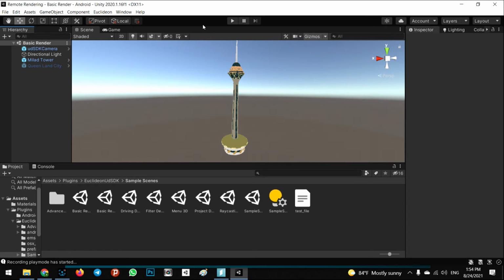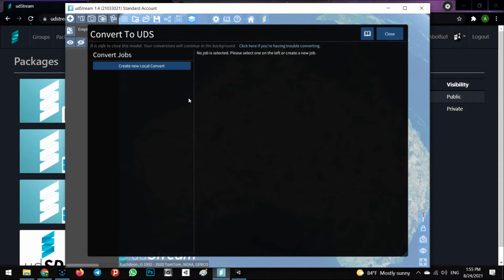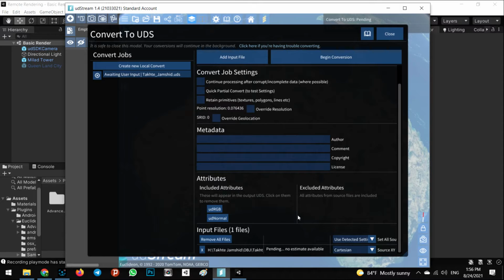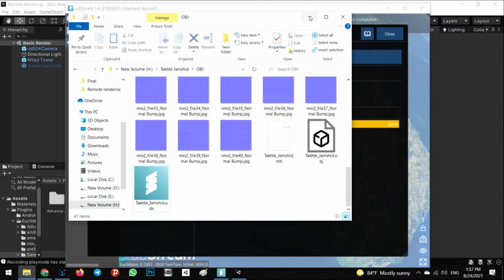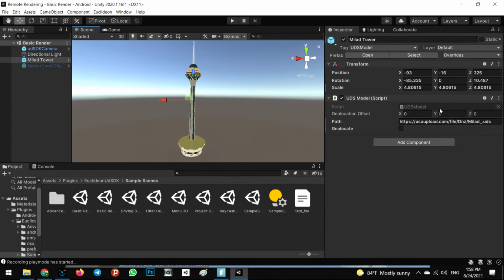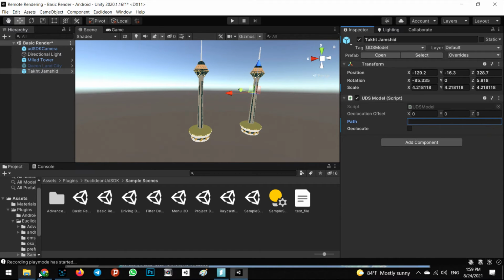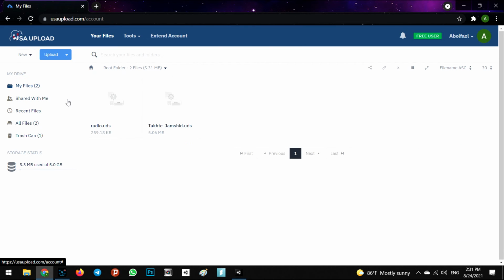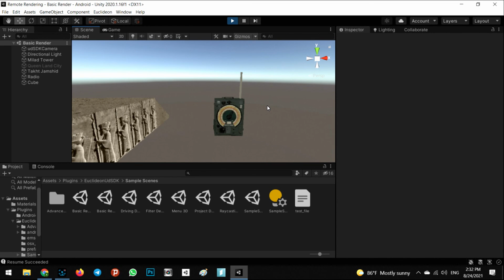Step 1: Add models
This is Cloud streaming in Unity!  With this technology, You don't need to put your 3d model inside of your app. It can be in the cloud and the rendering of this model will be by cloud GPU, not your device. So you can have great quality on mobile or another platform!
In this course, We will learn how to implement the remote rendering system into our game in Unity.
Then, We will try to make it a simple scene with several objects which rendering by remote rendering.
In the next step, We will set up AR Foundation in our project and make a simple scene with remote rendering in AR.
In the final step, We will make an AR scene with complicated objects demonstration with remote rendering.
With this technology, We can make a scene with huge 3d models without space usage and device rendering. It is very helpful to make simulators or games with high quality on mobile or other weak platforms.
Let's make very high-quality games for Android or iOS.
This course has been made for all level developers and everybody can use it with basic knowledge of unity.